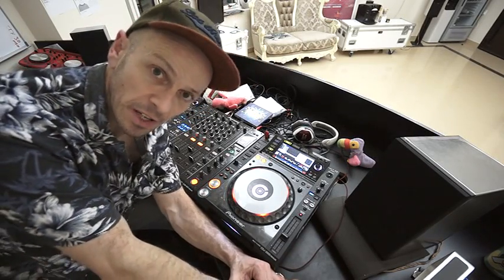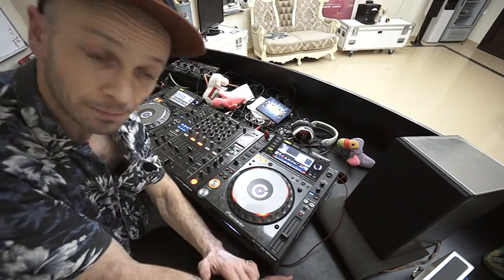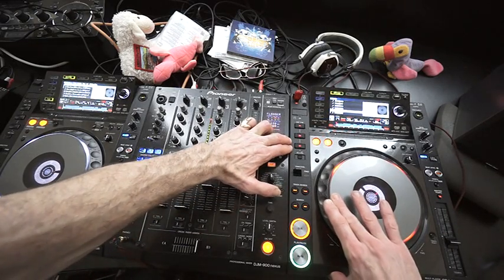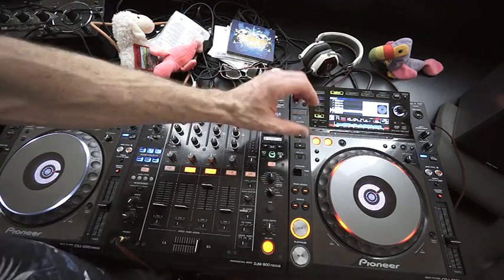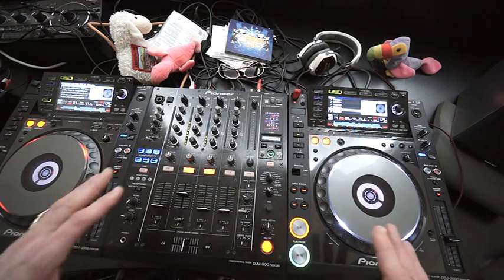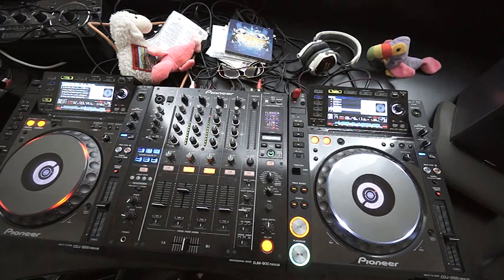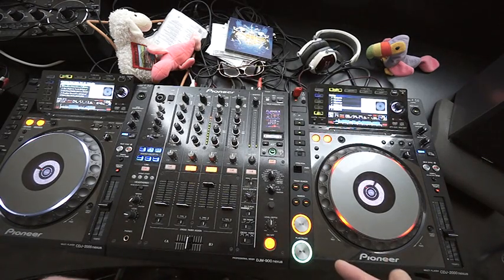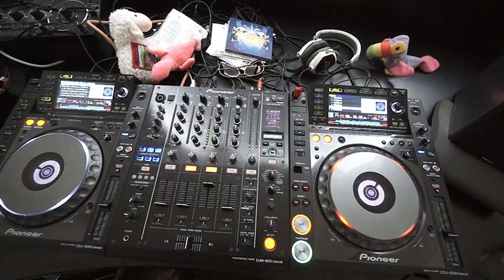HOW TO MIX ARABIAN ARABIC DANCE MUSIC BY ELLASKINS THE DJ TUTOR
email us at or simply call us in the Office: or direct on Mobile: or via skype My status and ask to speak to one of our staff of the DJ Academy Team for further details.
We look forward to seeing you on the Day!!